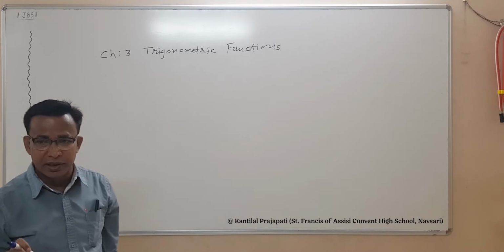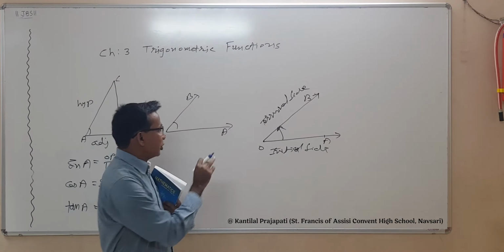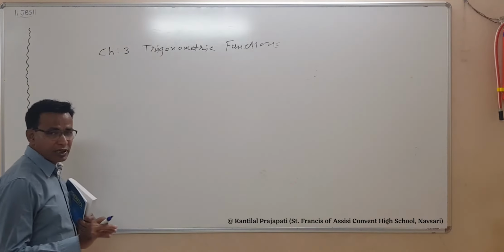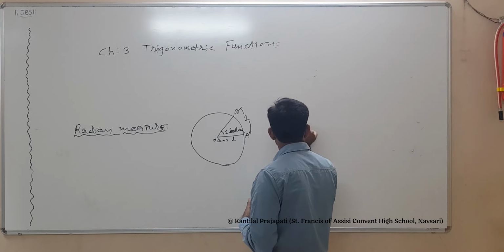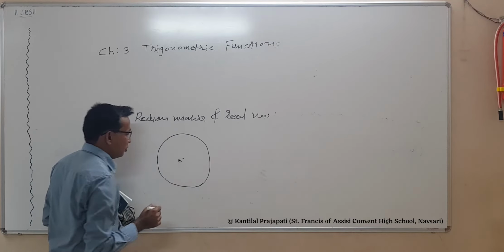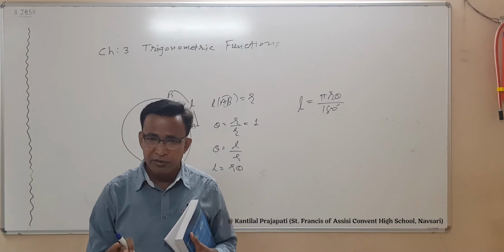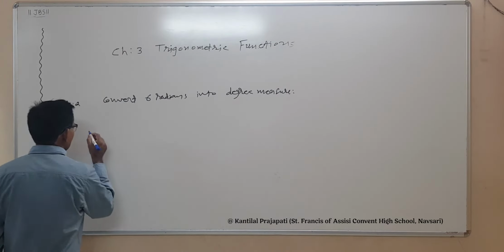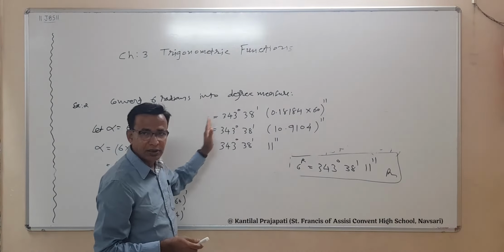Trigonometry Lecture 1